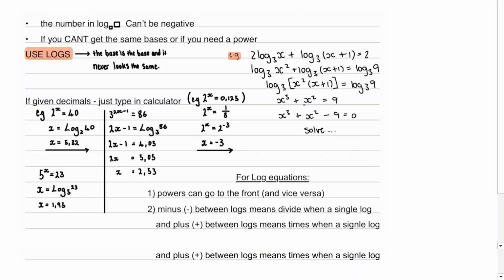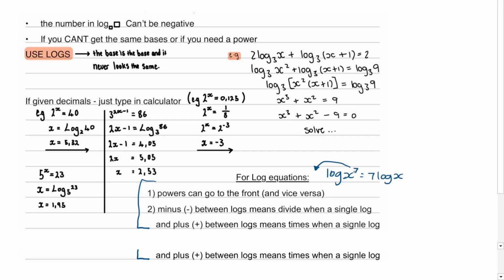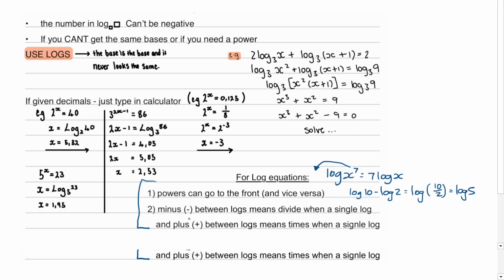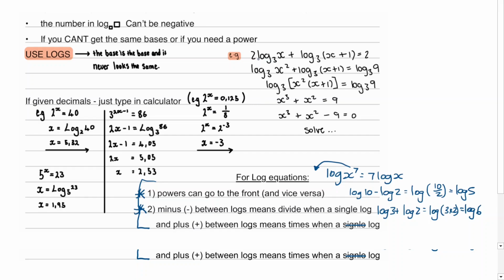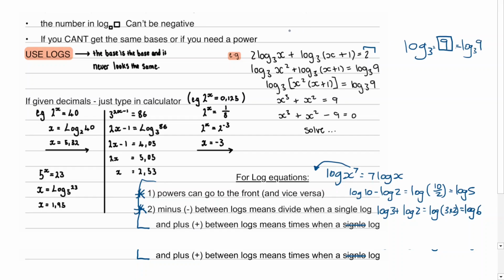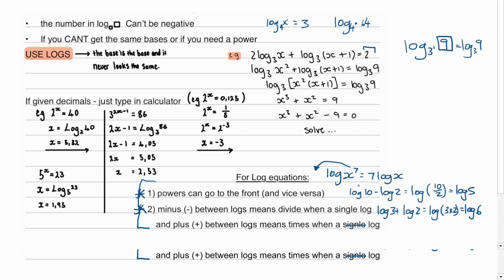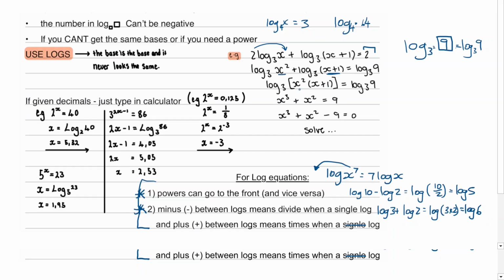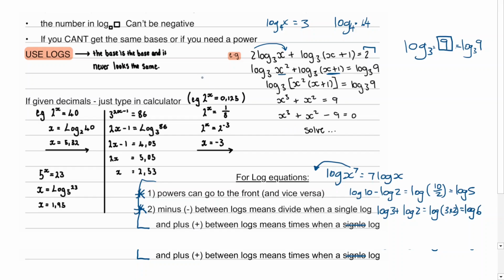Exponents Grade 11 Equations using log laws intro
This video explores the intricate laws of logs and how to use them within the context of exponents.